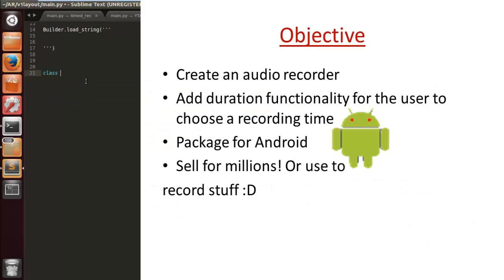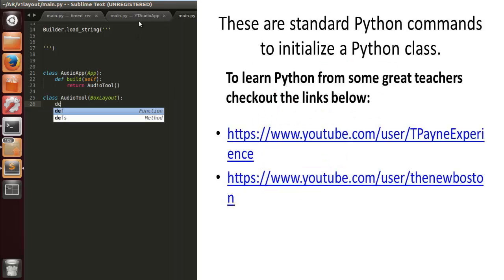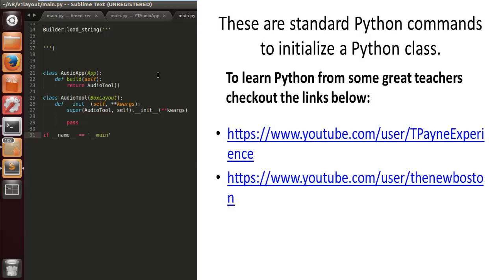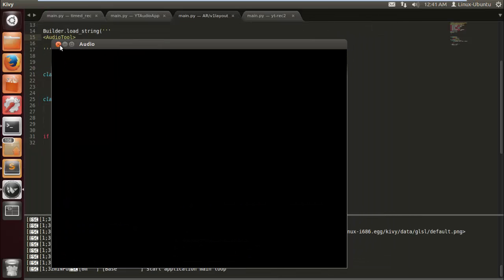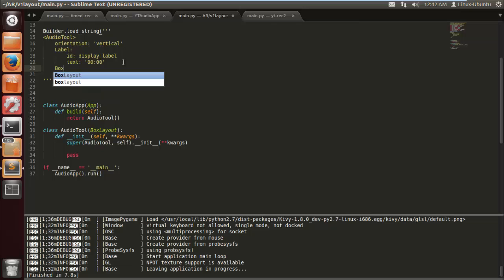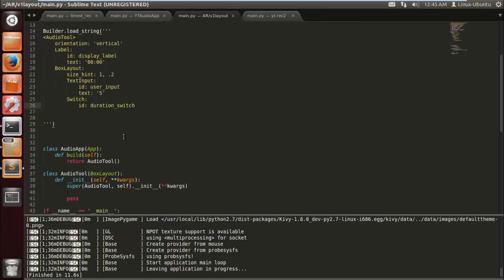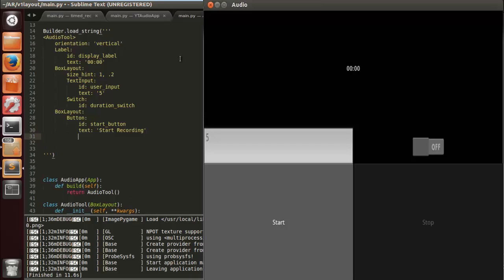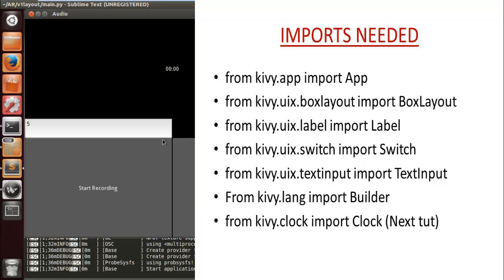AudioRecorder-Tut1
The start of a series of tutorials of how to build an app for Android using Python and Kivy. This one will record audio and save it to your device.